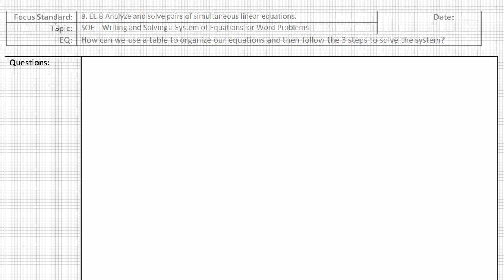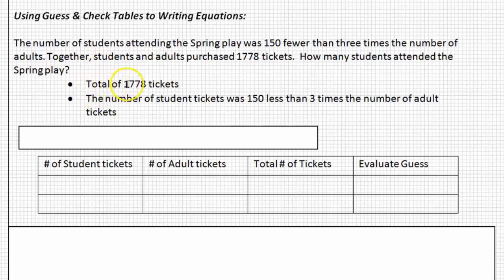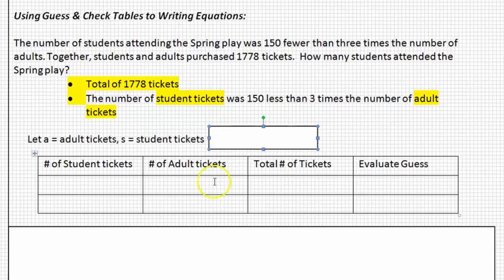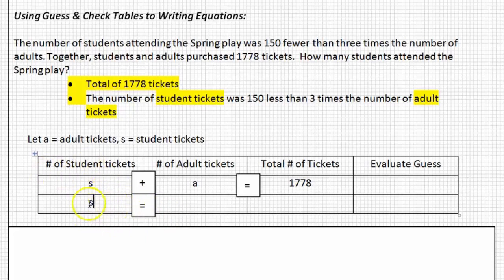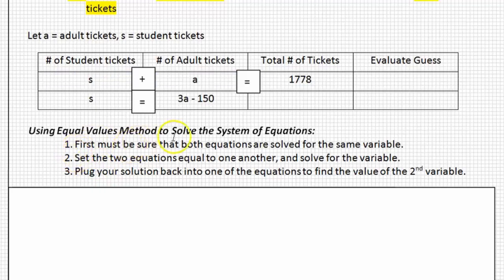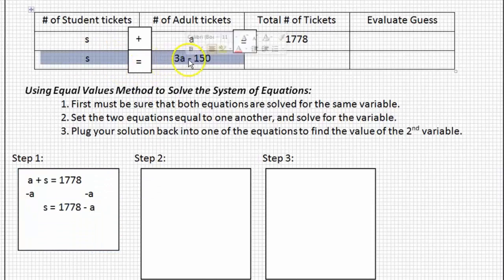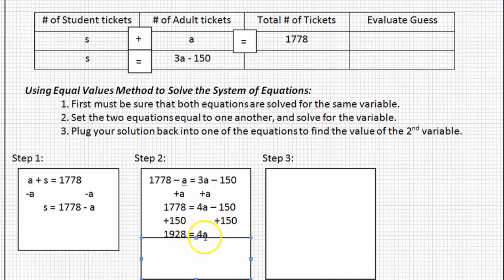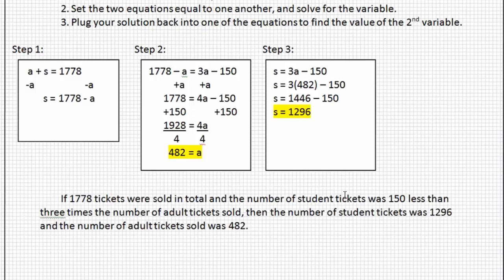SOE - Writing & Solving SOE for Word Problems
This Math8 video utilizes the skill of using Guess & Check Tables to organize information from a word problem to write a system of equations. Then it demonstrates how to solve the written system of equations using the equal values method to answer the word problem.